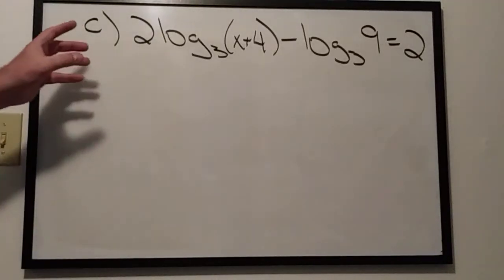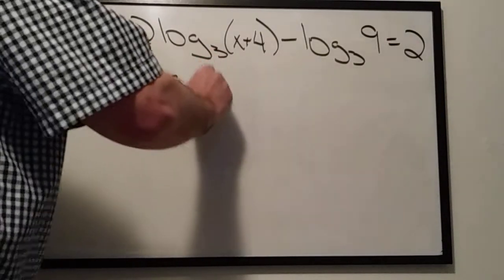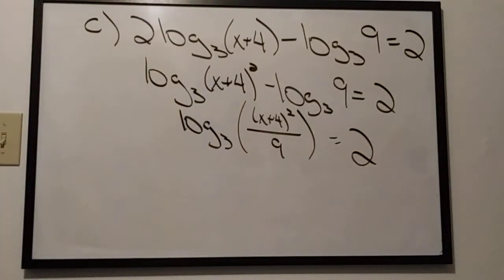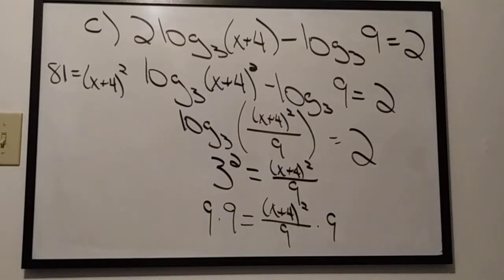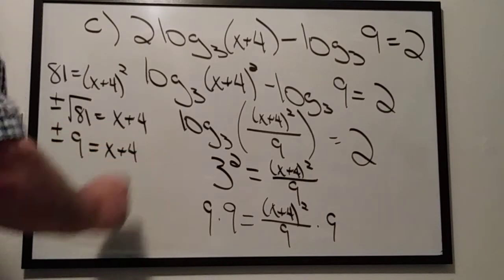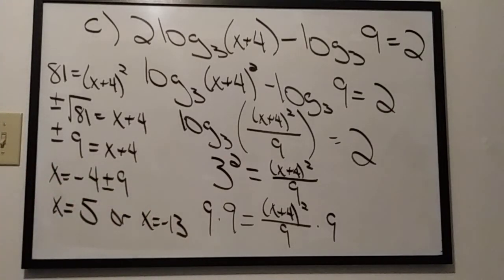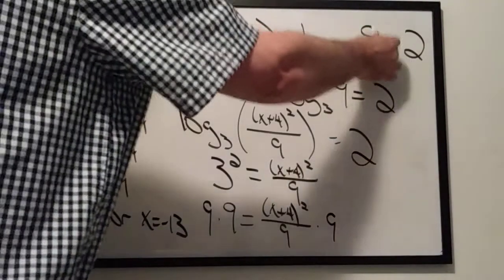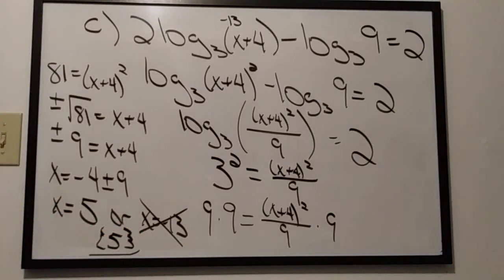Lecture 6 6c